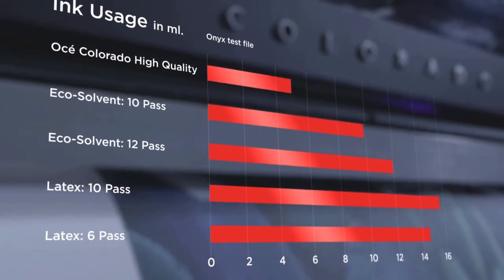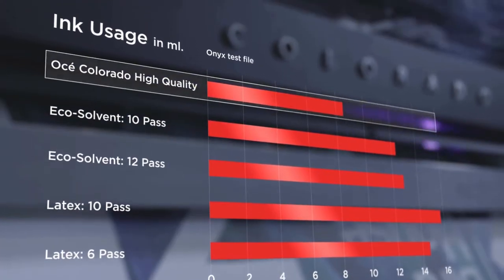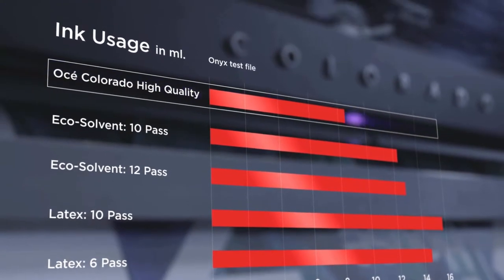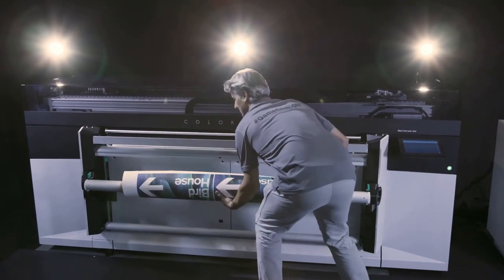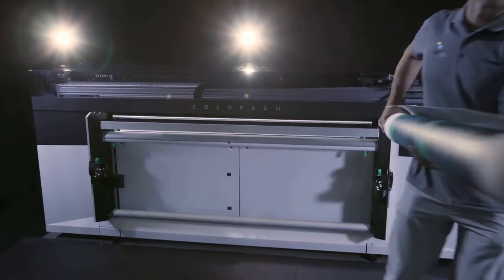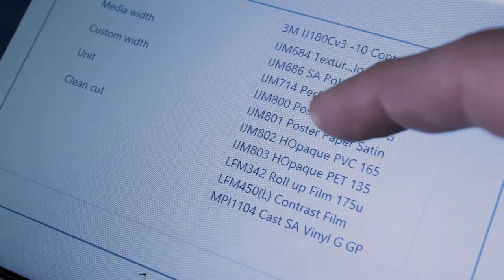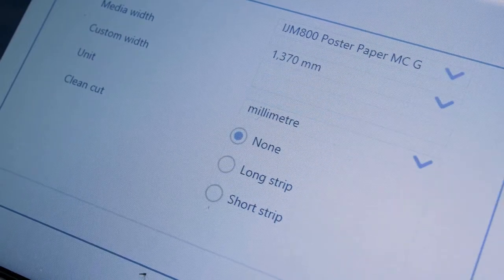Canon Oce Colorado Lowest Operating Cost Branded